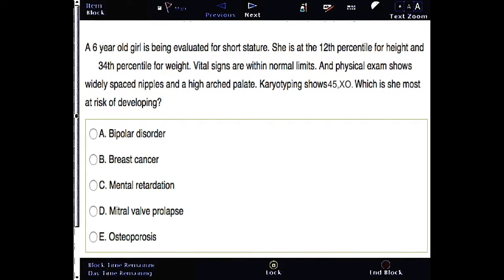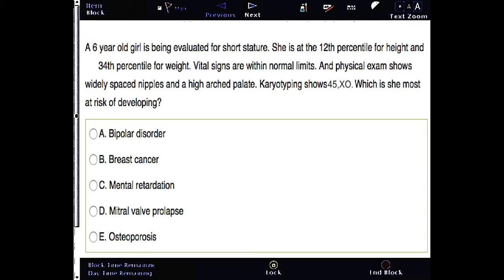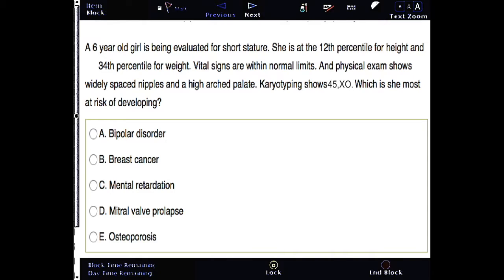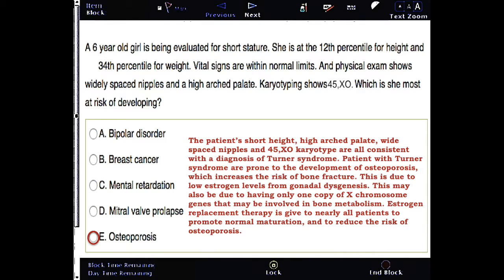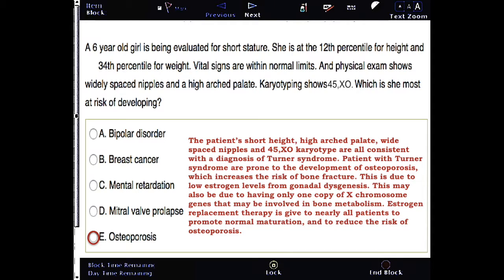USMLE Step 1: Question 40 (with answer and explanation)